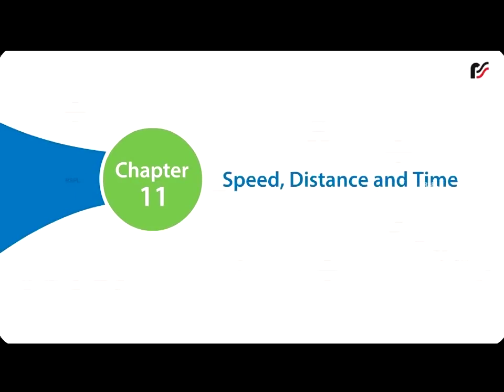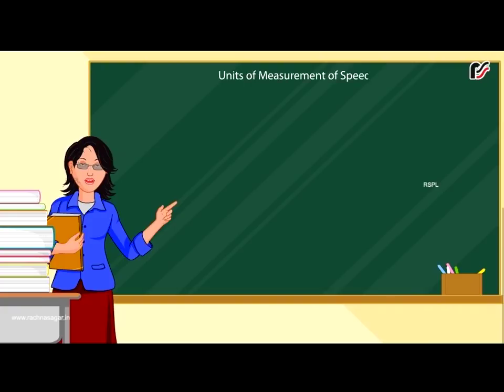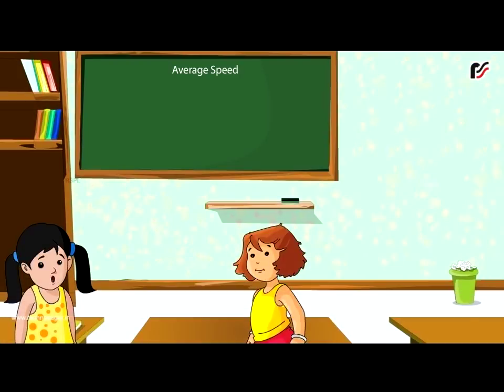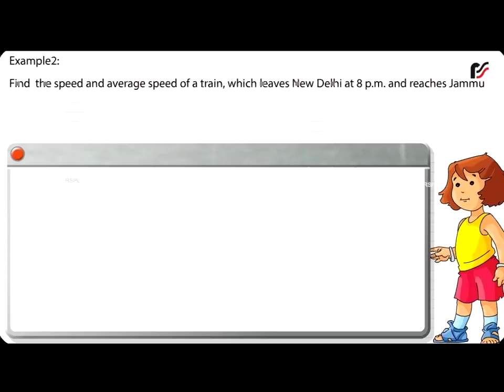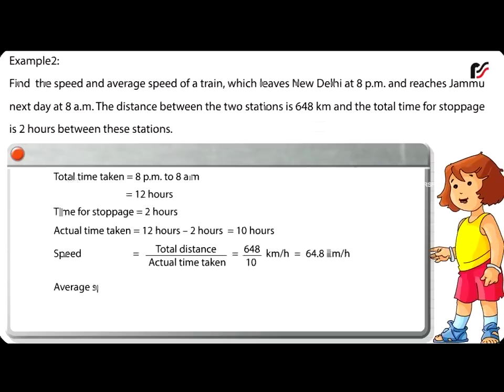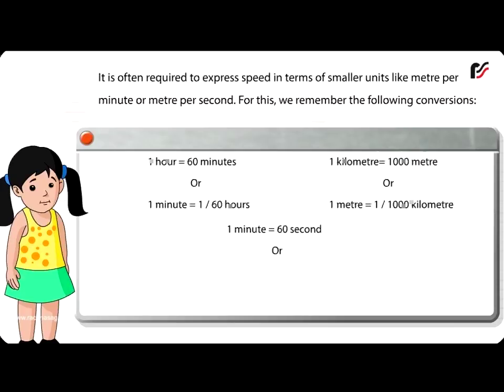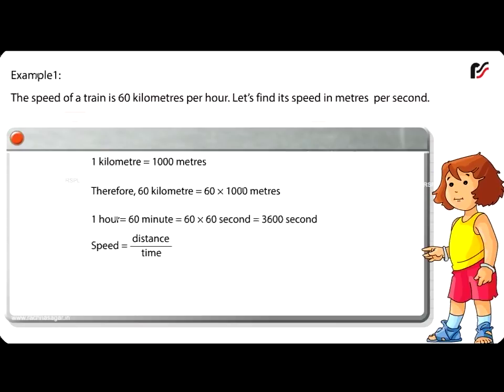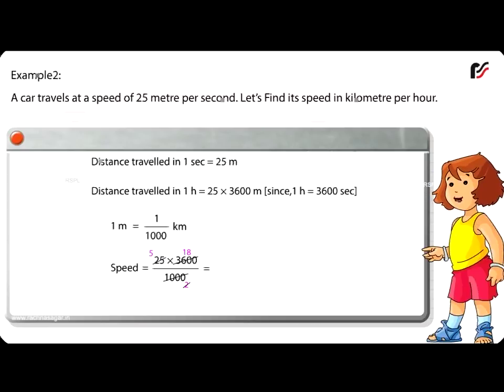Video on Topic Speed, Distance & Time Explained | Formula, Units & Real-Life Examples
Master the topic of Speed, Distance & Time with Real-Life Examples. This 2D animated video breaks down the concept of Speed, Distance, and Time with detailed explanations, important formulae, and unit conversions. Learn how to calculate average speed, understand different real-world applications, and grasp the topic with solved examples for easy learning.
📖 What You’ll Learn in This Video:
✔ Speed, Distance & Time formulas
✔ Units & conversions
✔ Average speed concept
✔ Solved examples